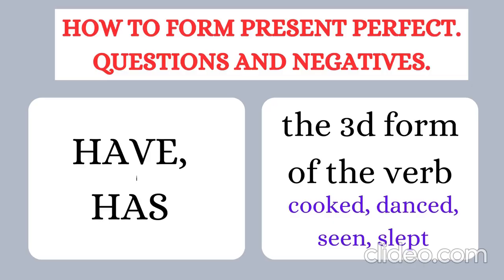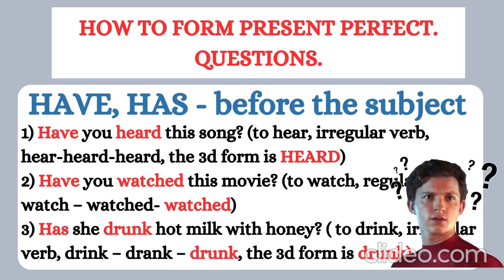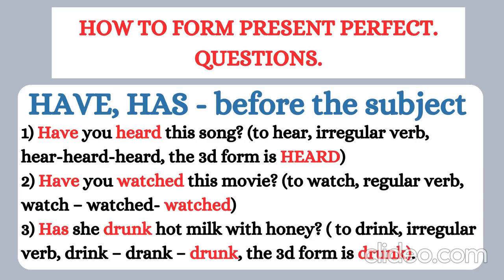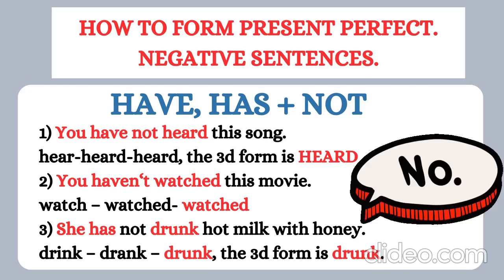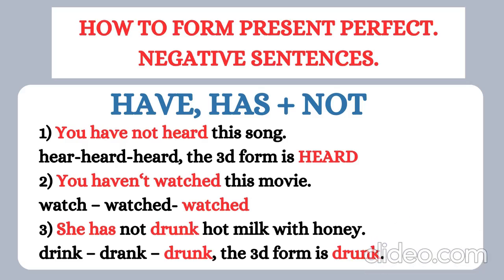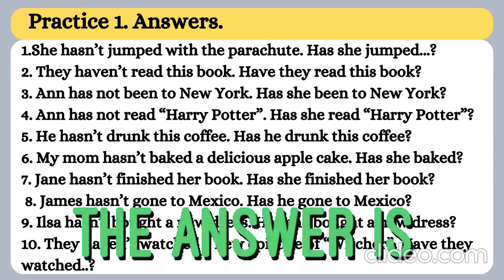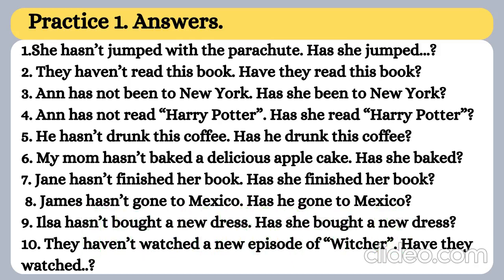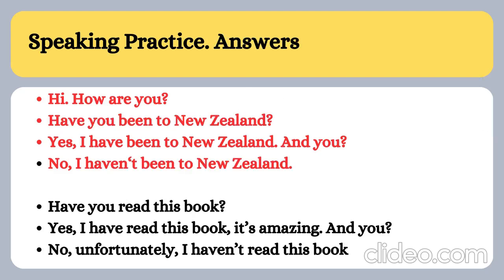PRESENT PERFECT TENSE. QUESTIONS AND NEGATIVE SENTENCES. LET'S NAIL IT!!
🌅Hello, everyone! Today we talk about PRESENT PERFECT TENSE, QUESTIONS AND NEGATIVE SENTENCES.

☔p.s. at the end there is something wrong with the sound - I'll try to fix it in the next video🙃 THANK YOU FOR UNDERSTANDING.🍫🥰